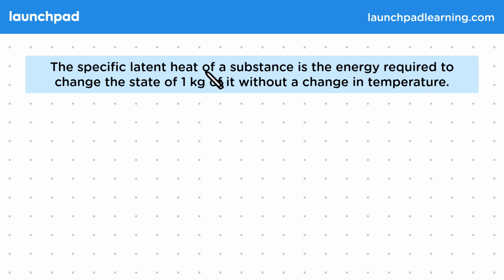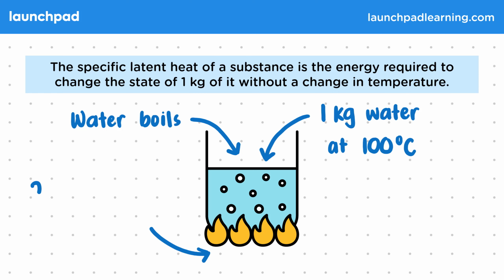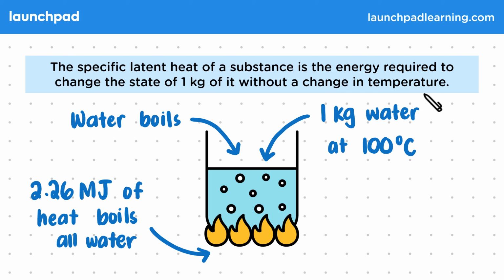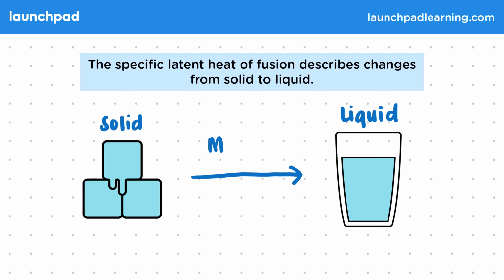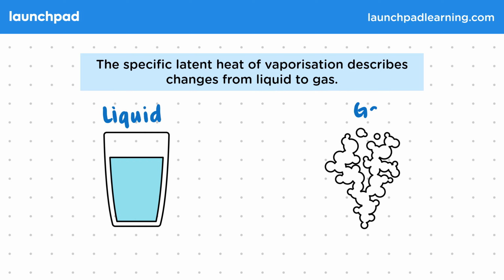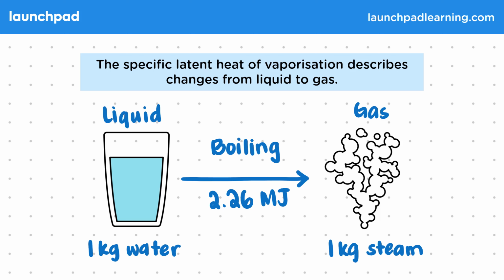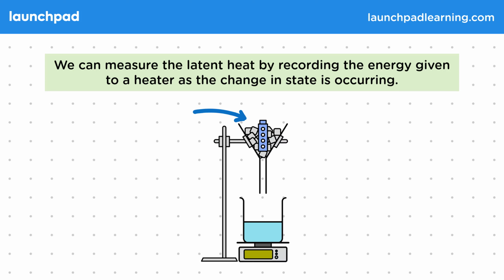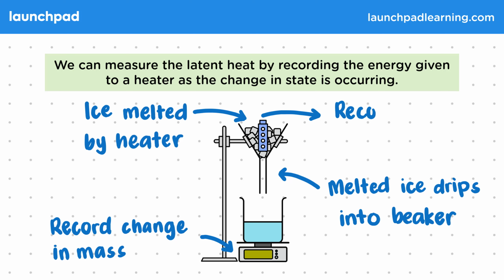Specific Latent Heat - GCSE Physics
🦊 In this GCSE Physics video, we explain that the specific latent heat of a substance is the energy required to change its state without changing its temperature, exemplified by the 2.26 megajoules needed to boil one kilogram of water at 100 degrees Celsius. It distinguishes between specific latent heat of fusion, which is the energy needed to melt ice into water (334 kilojoules), and specific latent heat of vaporization, which is the energy required to convert water into steam. The video also outlines a method for measuring latent heat using a heater and a pan balance to calculate energy used during the phase change.